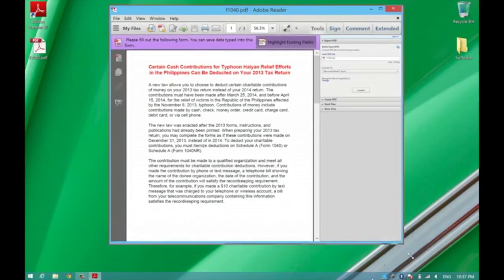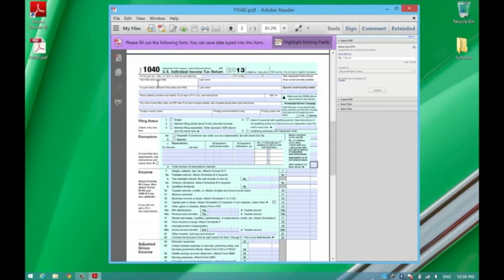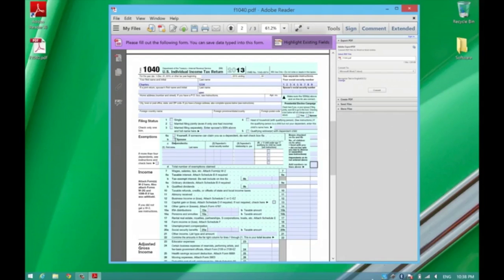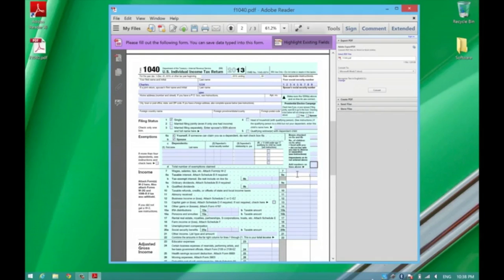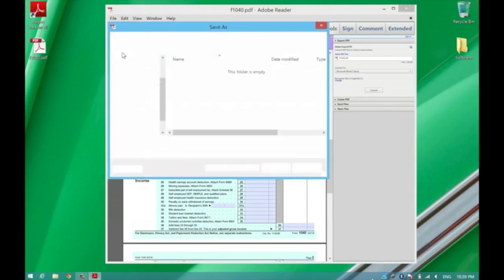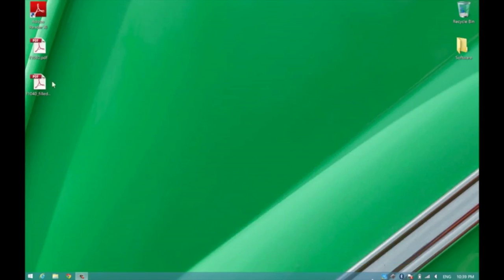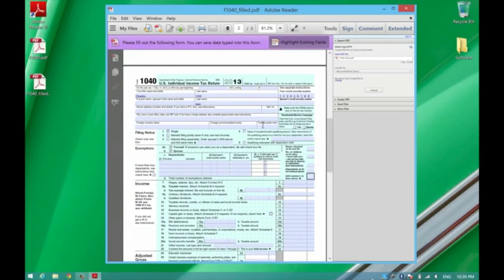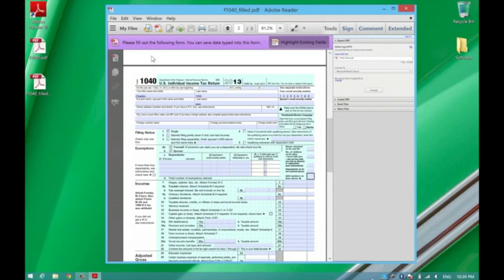How to edit a pdf // Adobe Reader // PDF Editor // Adobe Acrobat Reader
Adobe Reader is the most popular program in the world for viewing, creating, managing and manipulating PDF (Portable Document Format) files. It is the standard that all other PDF readers are judged against. Publically released in 1993, Adobe Reader was originally priced at $50 per user before Adobe separated its product range to offer Adobe Reader freeware and their professional Adobe Acrobat versions. PDF became the file format of choice for businesses thanks to its cross platform flexibility and security capabilities.

Video owner: Tutorial Shop.